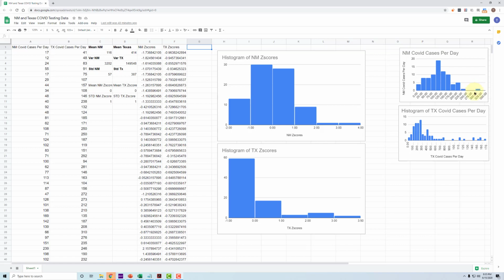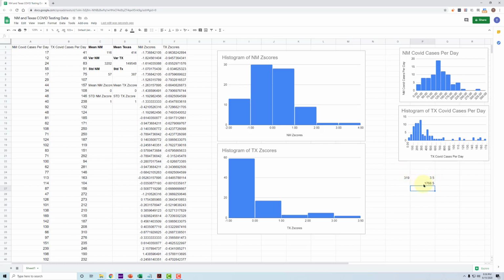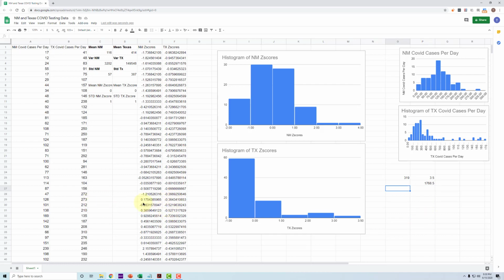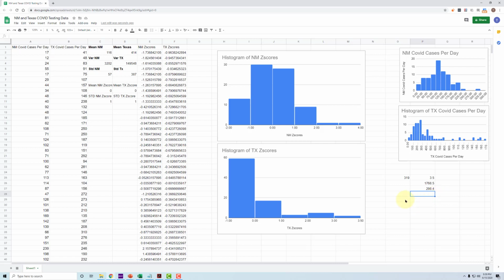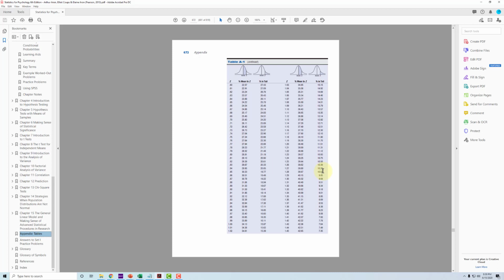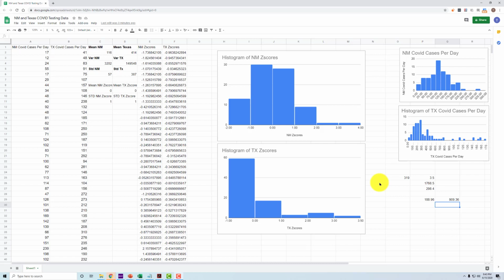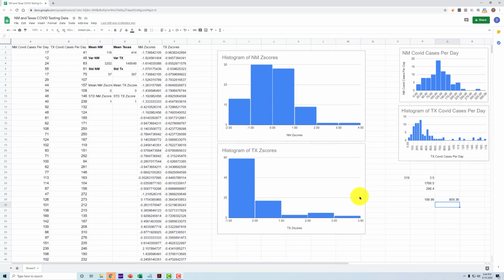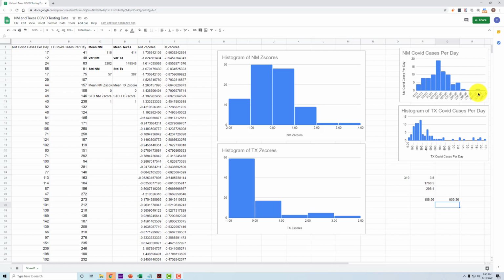Using Z Transform